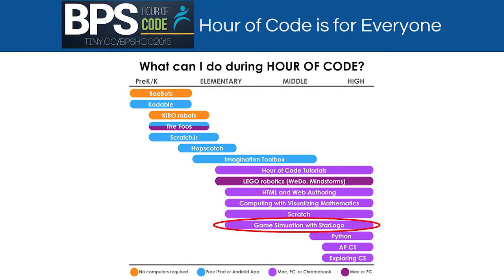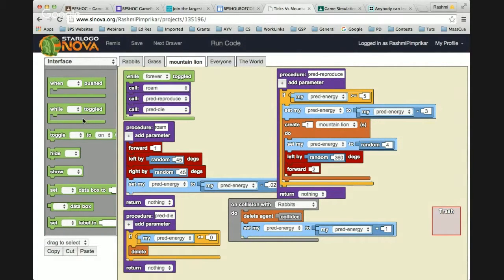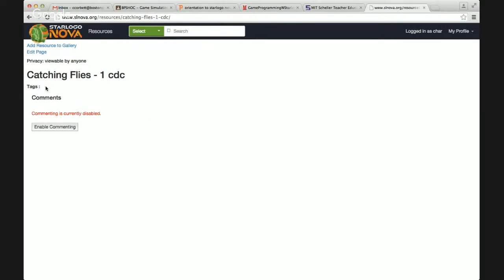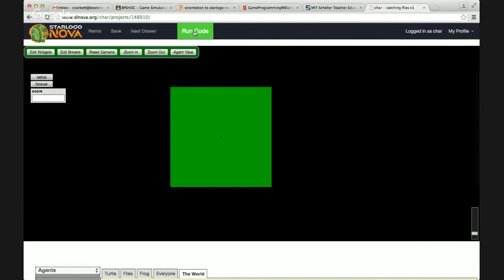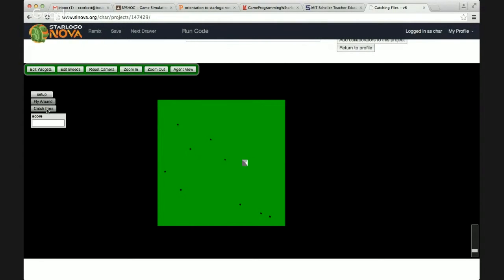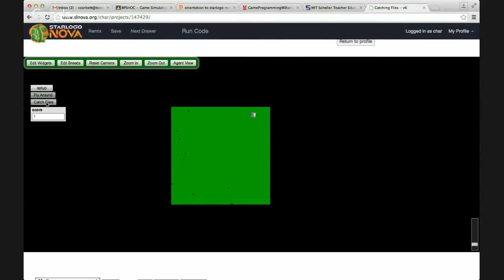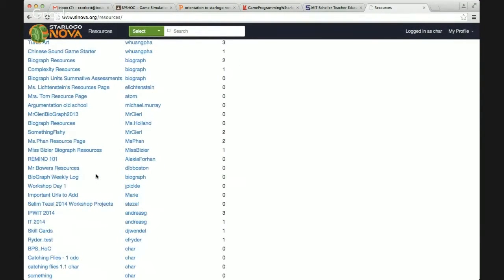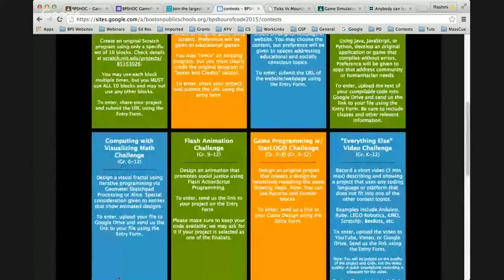BPS HOC - Game Programming with StarLogo Nova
Streamed live on November 16, 2015.  English captions are forthcoming.  StarLogo Nova is a Free Modeling and Simulation Software Application.  Students use STLNG's agent-based programming and 3-D graphics to create and understand simulations and complex Systems.  (go to Education.mit.edu/StarlogoNova)  Webinar is open to educators in Grade 3 - Grade 12.  Teachers must have access to computer in order to participate in this webinar.

Please join our Twitter Chat Thursday December 3rd 7-8pm as we discuss Hour of Code! Follow BPSPLN and BPSHOC15